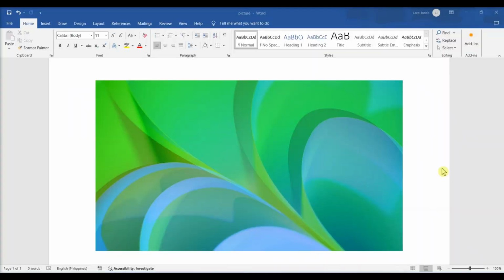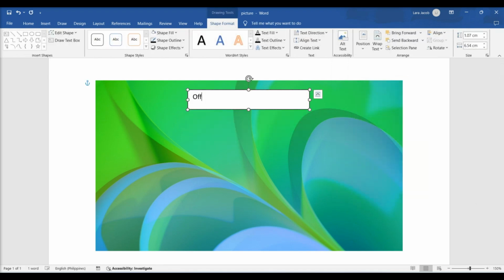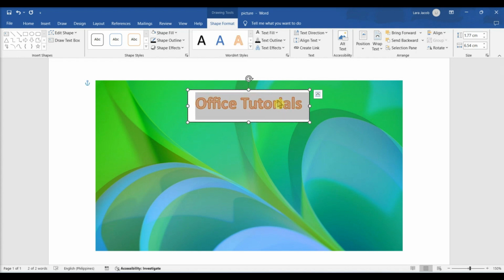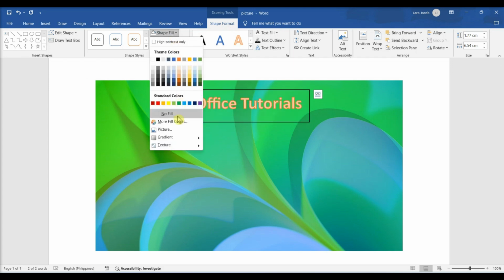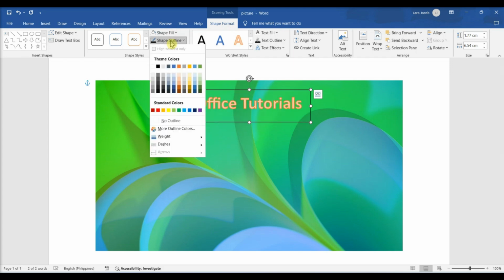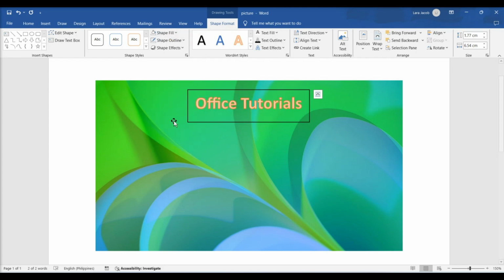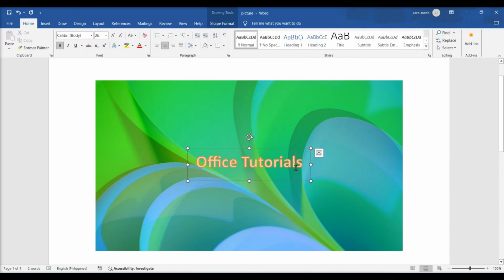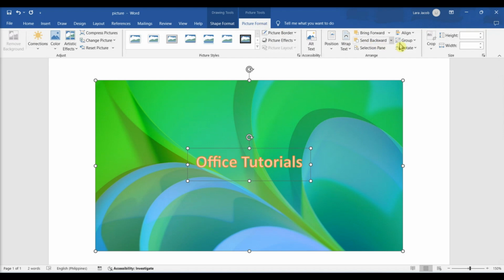How to WRITE TEXT Over IMAGES in WORD (Easy Tutorial!)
Discover how to effectively write text on top of images in Microsoft Word to enhance your document designs. This tutorial provides easy-to-follow steps for overlaying text on images, perfect for creating engaging visuals in your reports, presentations, and more.